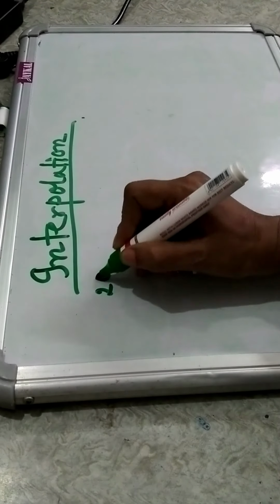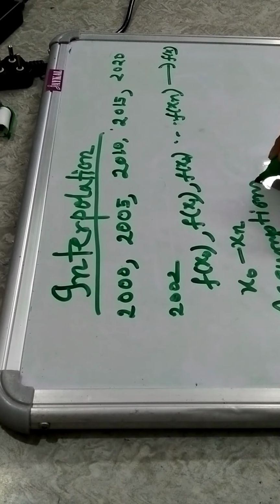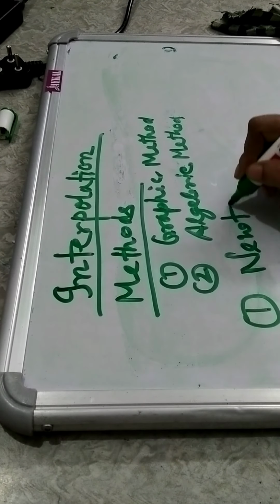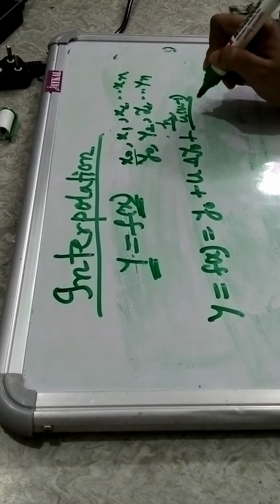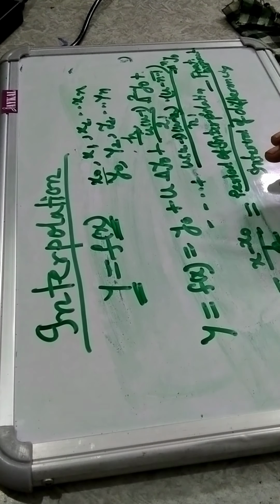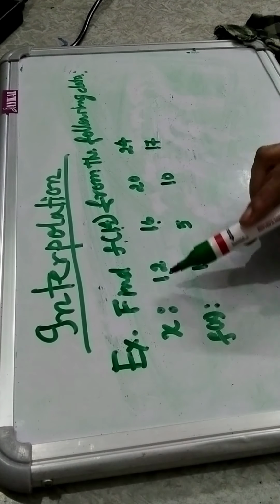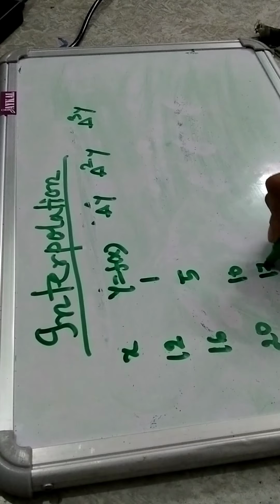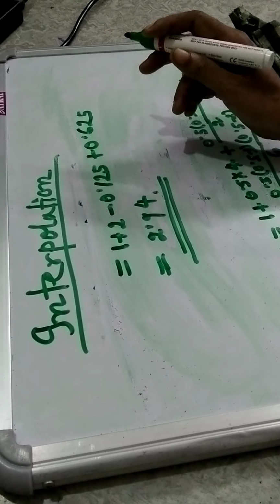Academic 4 (HS 2nd Yr. students)